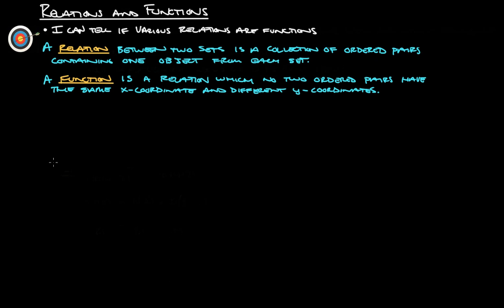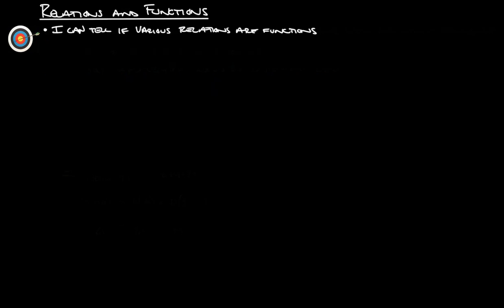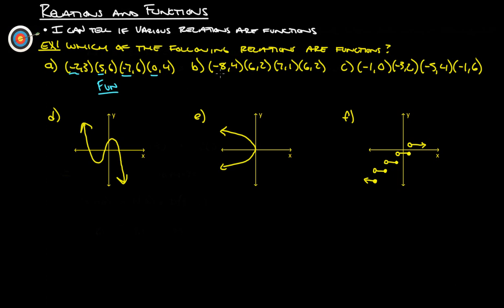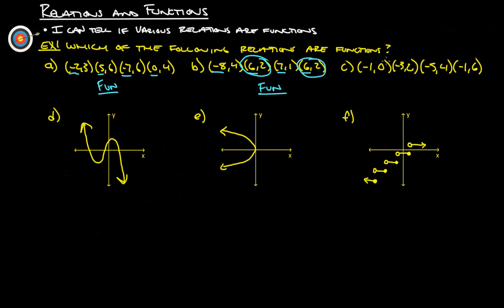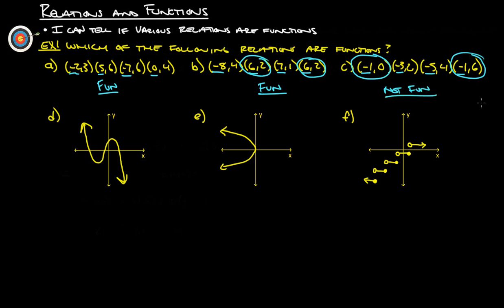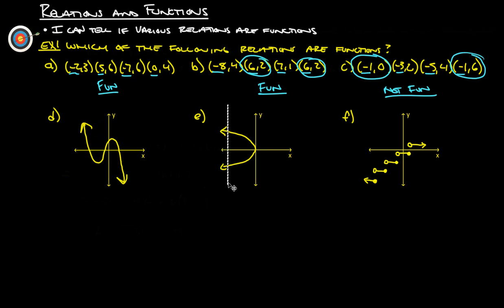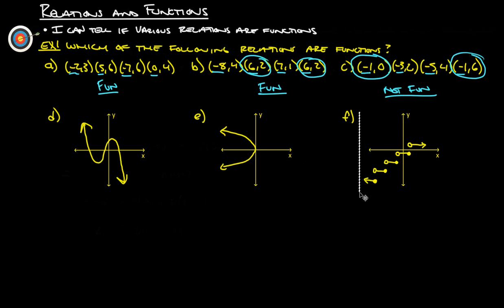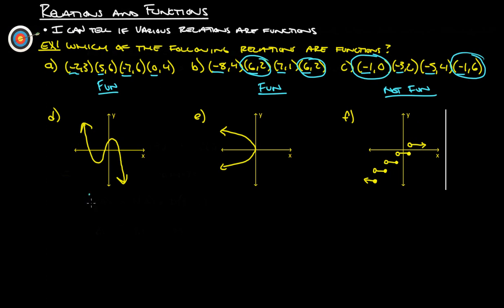3A Relations and Functions